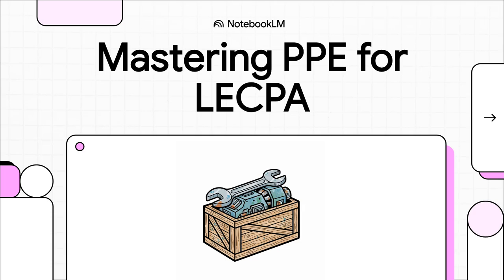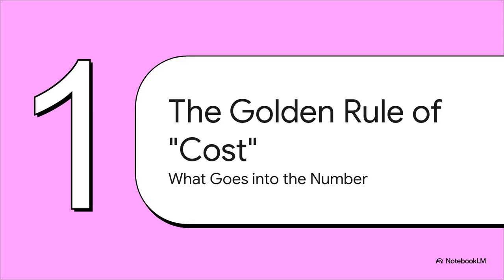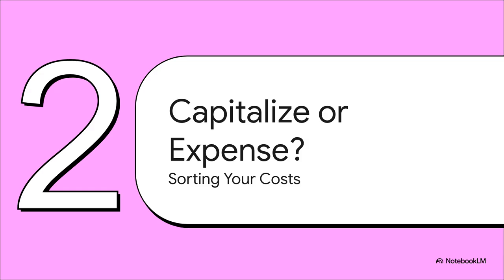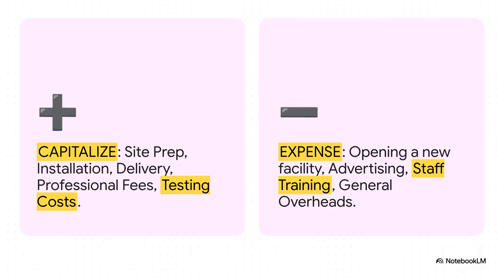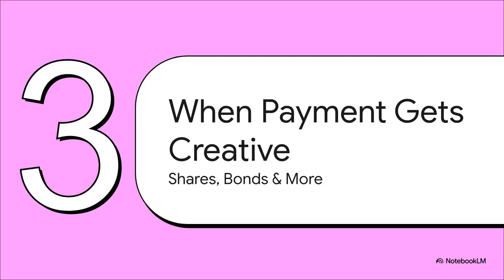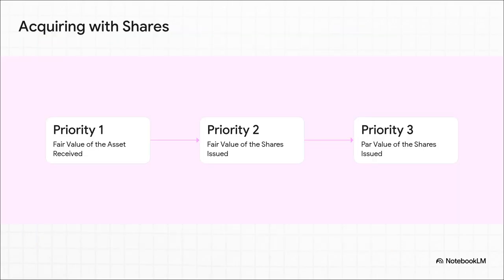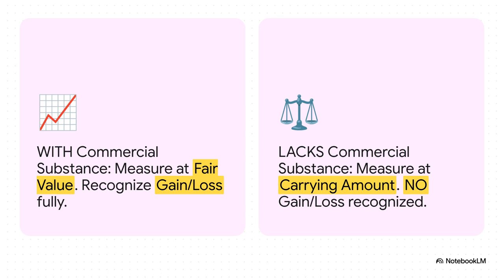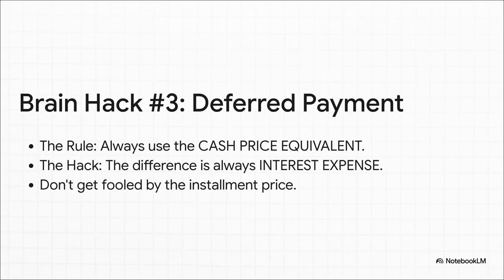FAR PPE: 02 Initial Measurement and Special Modes of Acquisition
How do we properly measure PPE at Day 1? This video breaks down the elements of cost, separating directly attributable costs like site preparation and installation from costs that must be expensed immediately, such as opening a new facility or promotional activities. We also cover special acquisitions frequently tested in Philippine CPA exams: deferred installment payments (measured at cash price equivalent), issuances of share capital, and non-monetary exchanges with or without commercial substance.